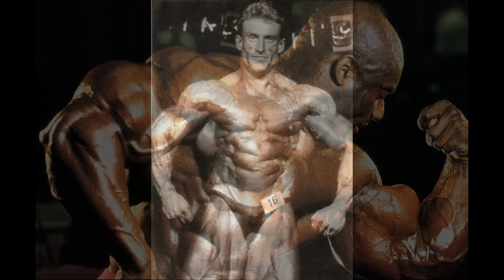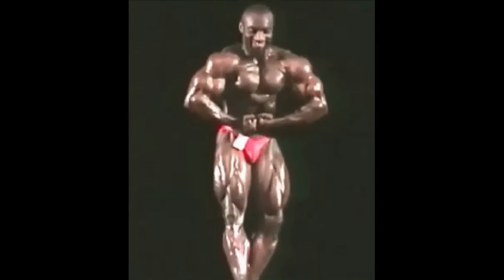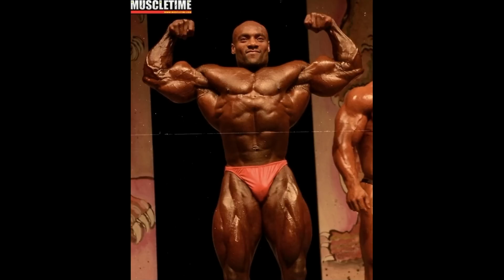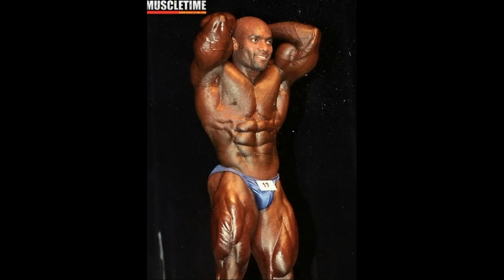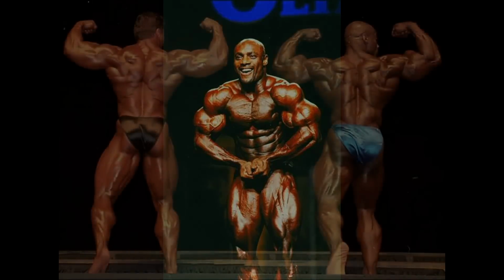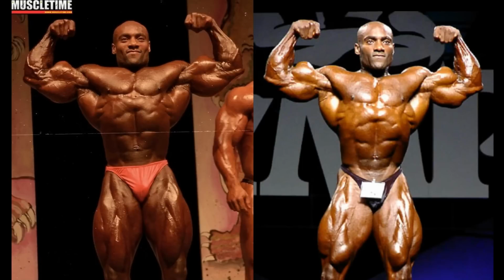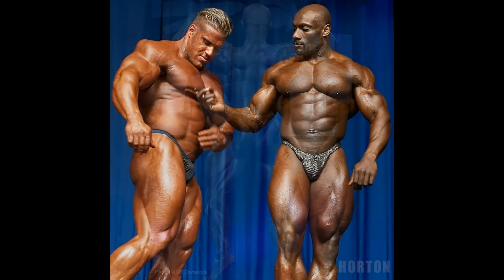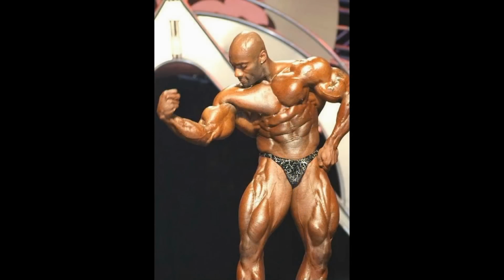ERNIE TAYLOR *What was in his ARMS?*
This is a video on former IFBB bodybuilder Ernie Taylor. Ernie is known for having some of the largest triceps of all time. Are his triceps a result of implants? Could it be sites? Is it possible that Taylor simply had massive triceps development? Lets take a look at his career and try to speculate on what was going on in those arms.